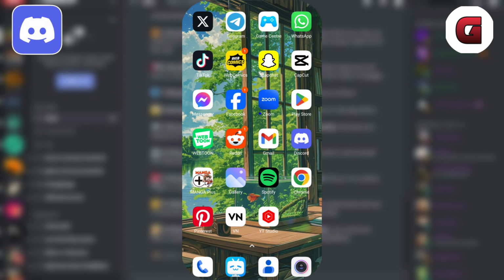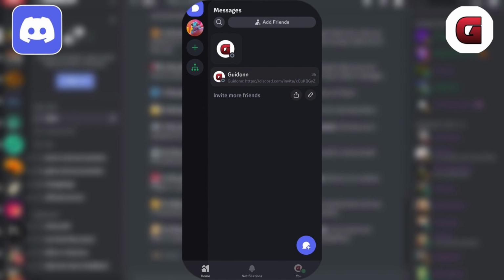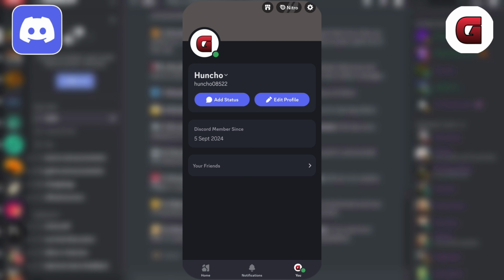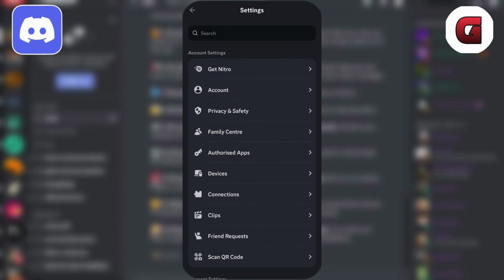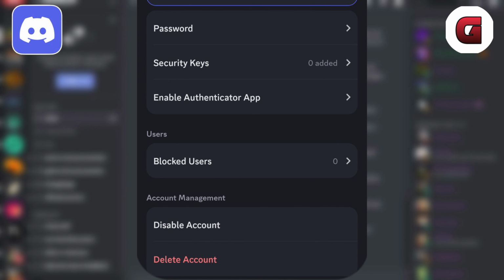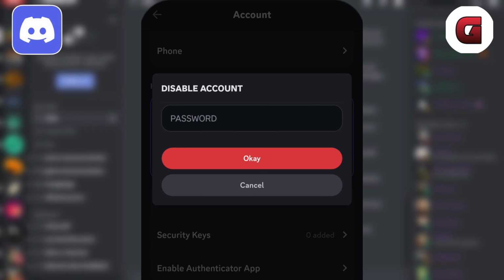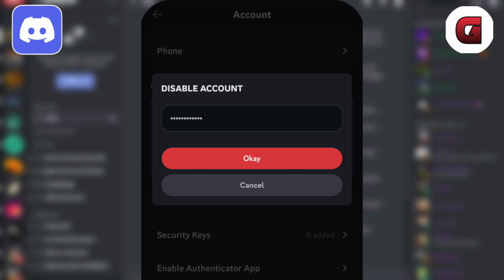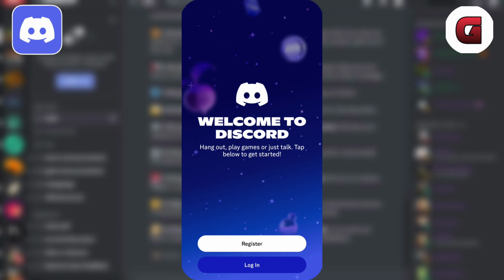How to DEACTIVATE YOUR DISCORD ACCOUNT on Phone - Easy Step-by-Step Guide (2026)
Learn how to deactivate your discord account in this quick tutorial video.